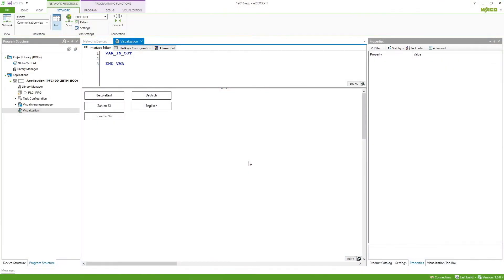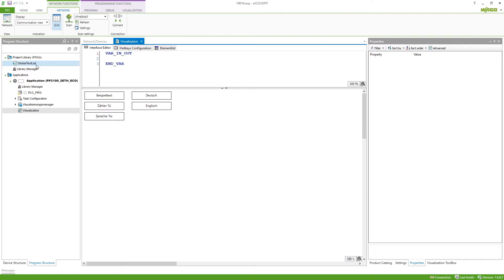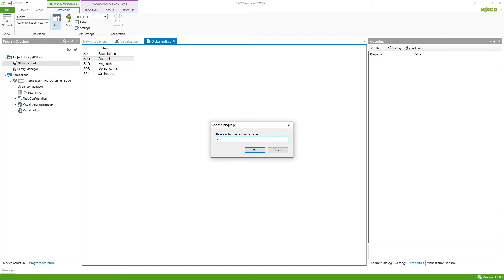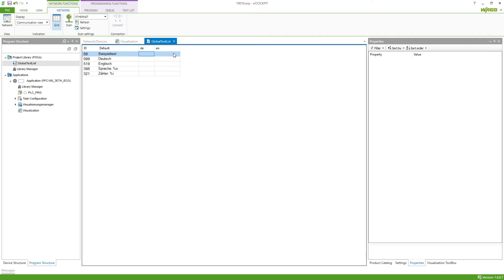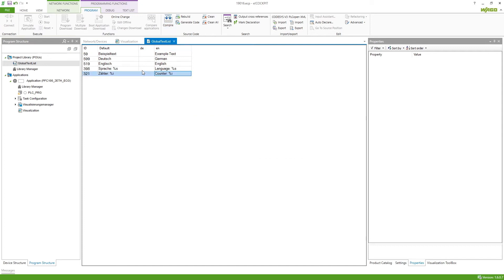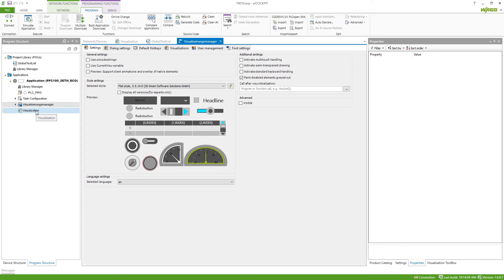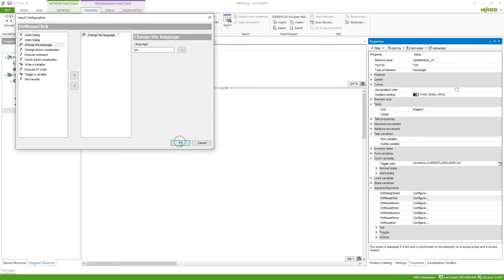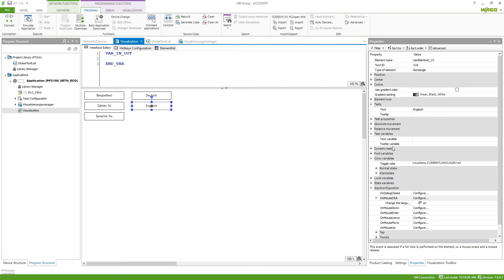e!COCKPIT - Change Language in Visualization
In this video we show how to change the displayed language in a visualization.

Contents:
0:06 Create a Visualization
0:39 Add translation in global text list
1:40 Define a default language
1:58 Assign language change to buttons
2:25 Display current language